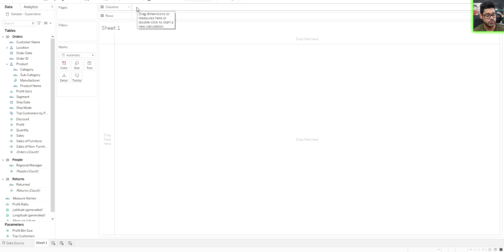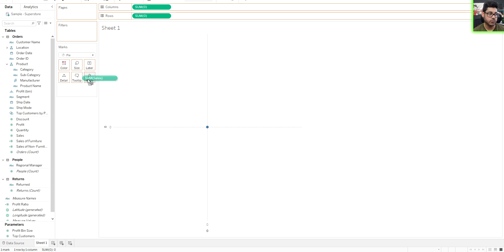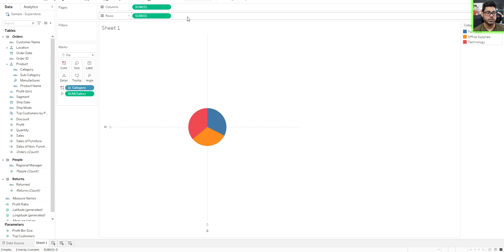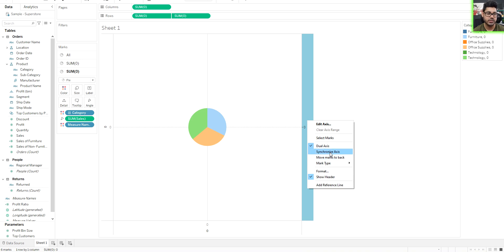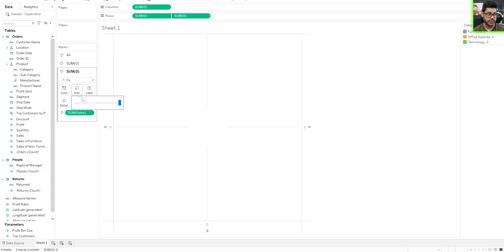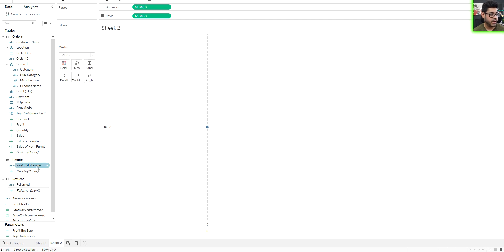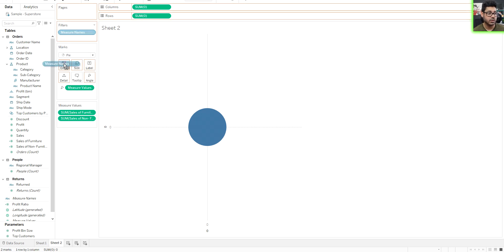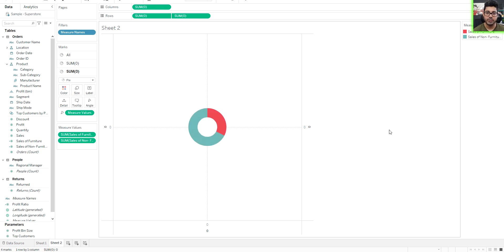Tableau Donut Chart Tutorial - Step by Step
In this video we will explore and take a look creating a Donut or Pie chart in Tableau. A Donut or Doughnut chart is really just a pie chart sitting on top of another pie chart.

I will demonstrate exactly how to create a donut chart in Tableau using either a single measure, or multiple measures.

Please give the video a THUMBS UP if you found it helpful. Your support to the channel is appreciated.